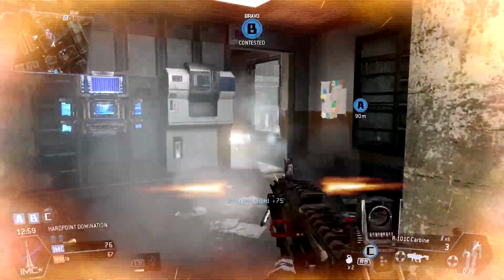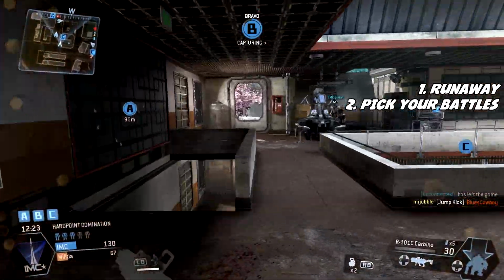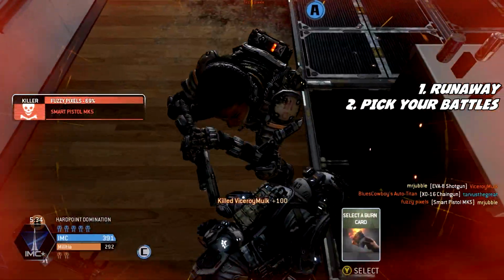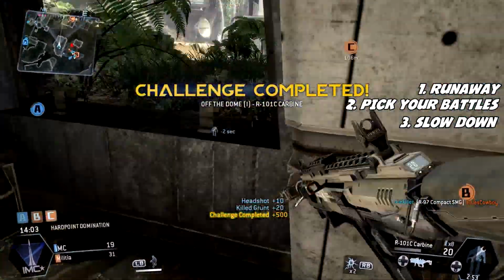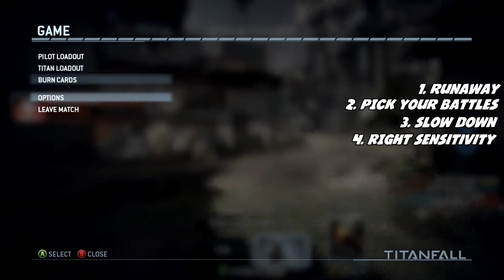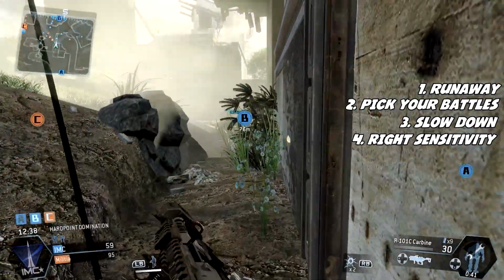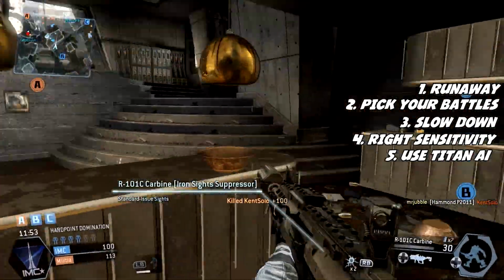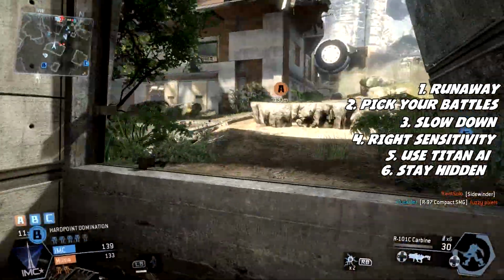How to Get Better at Titanfall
I show you how to get better at titan on pc or xbox one. Follow these tips and tactics to improve your game.